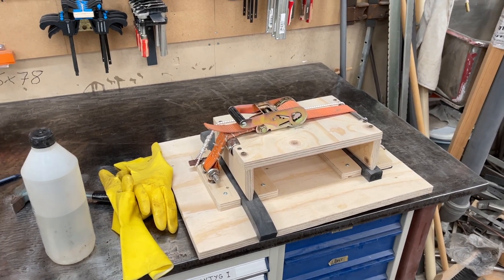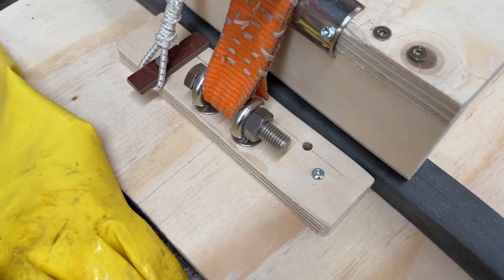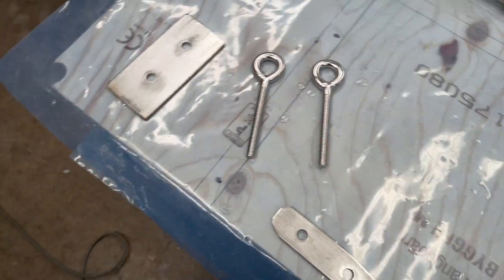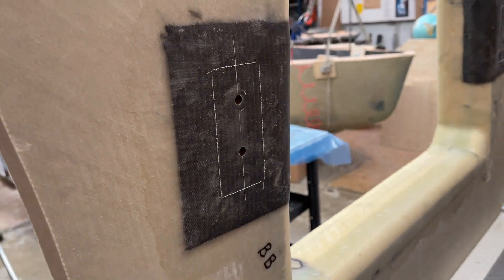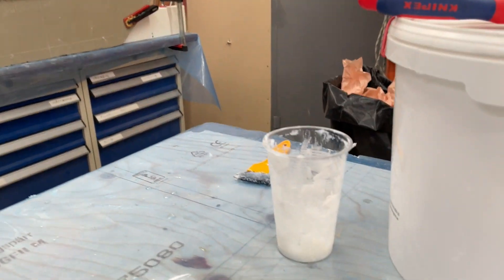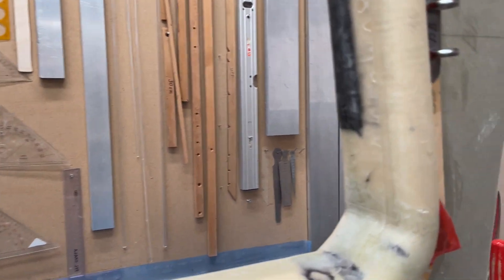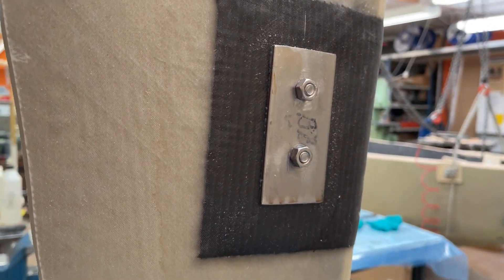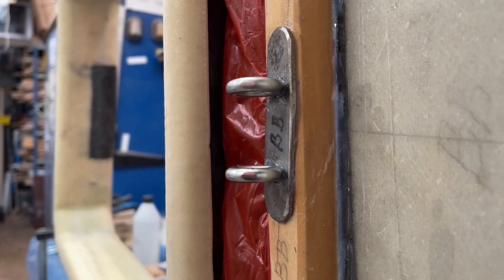Making strong points for the ratchet strap.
Today I have making strong points for the ratchet strap in the forward bulkhead. Its two M8 eye bolts with backing plates. The backing plates rests on two layers of 600 gram carbon fibre. To not compress the Divinycell there is four 20 millimeter pipes with 8 millimeter holes of Tufnol.
For more on my boats and for donation on Paypal and Swish se Yrvind.com